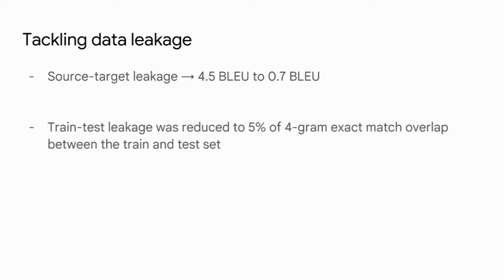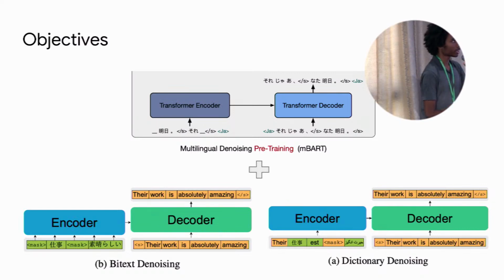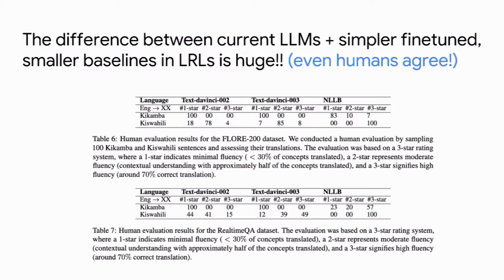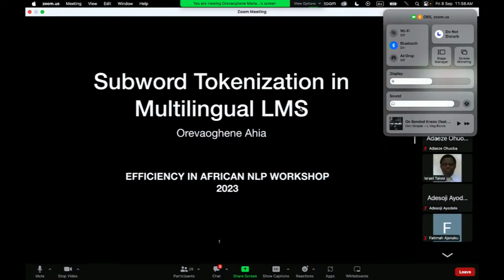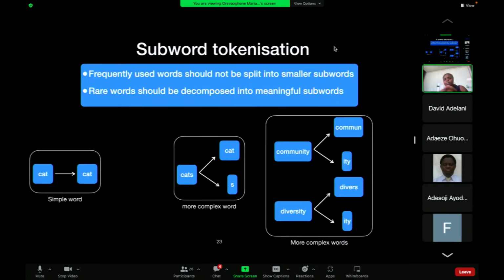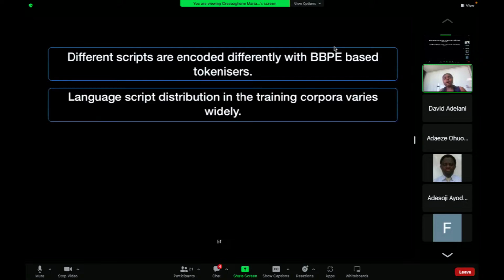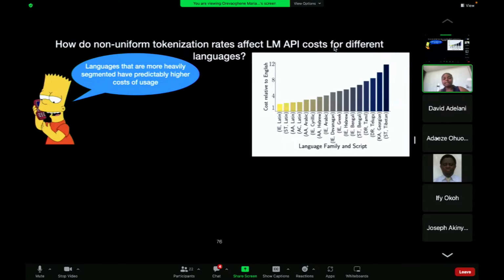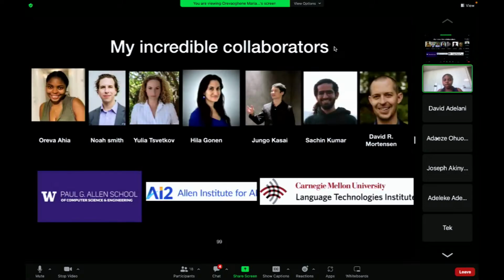Deep Learning Indaba DAY 6